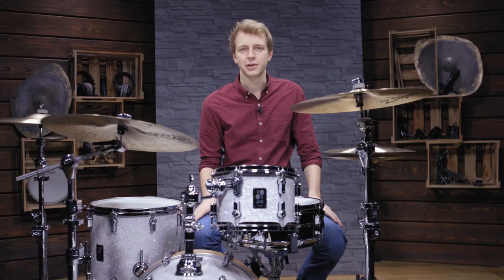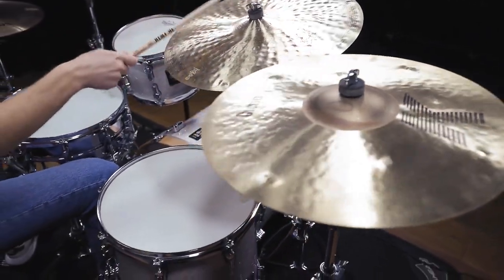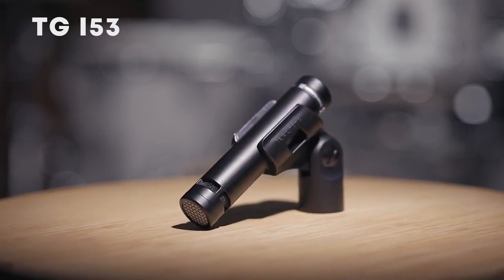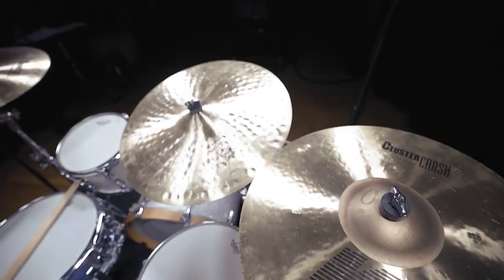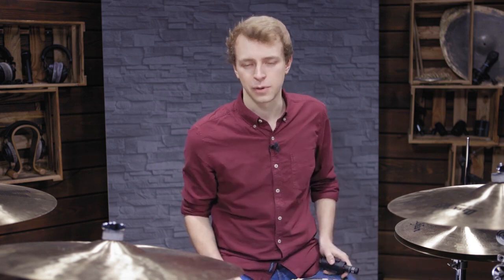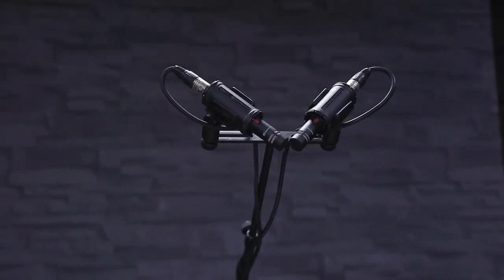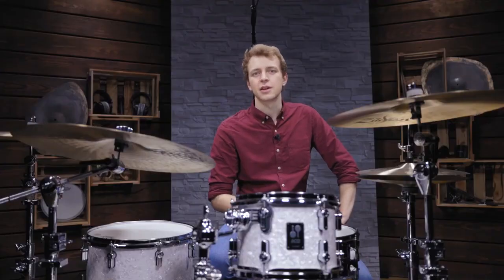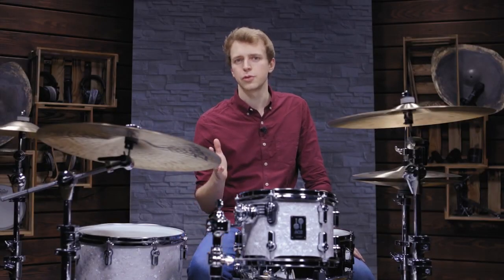사운더스 - beyerdynamic [베이어다이나믹] | Drum miking series - HOW TO MIC OVERHEADS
- Used microphones : MC 930, M160